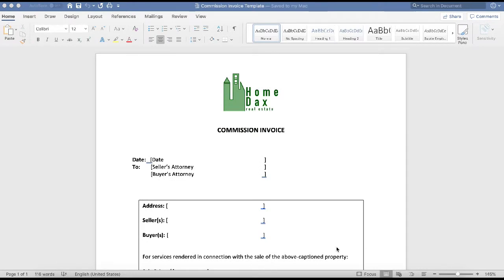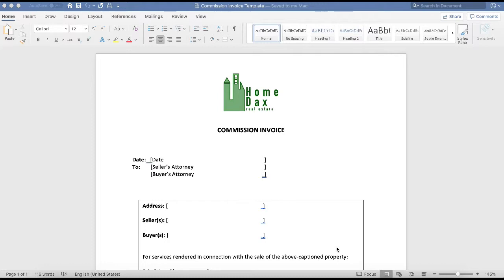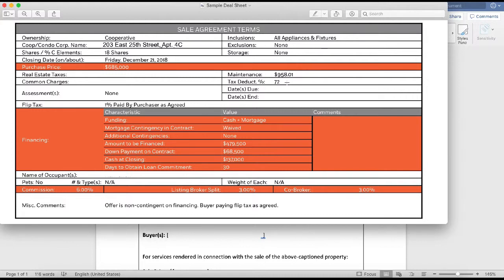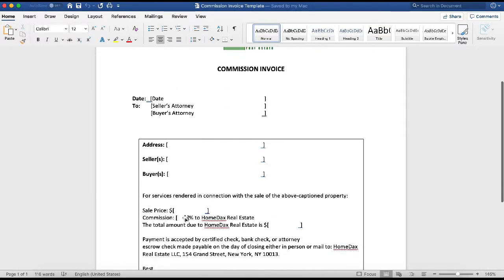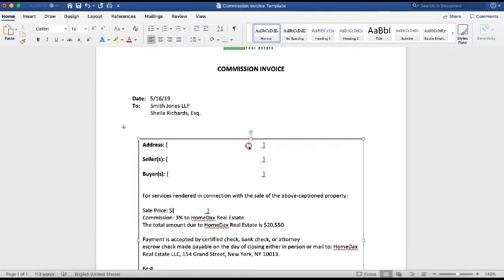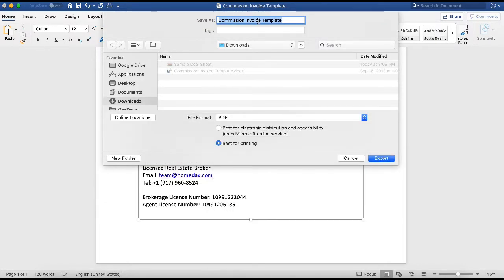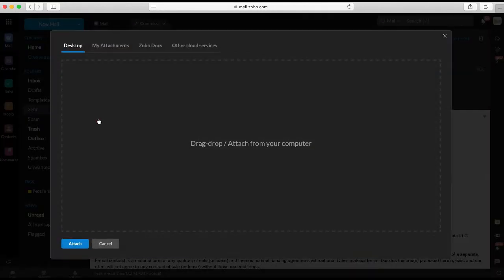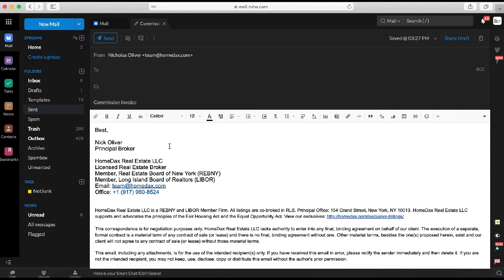How to Prepare a Real Estate Commission Invoice [Tutorial] | HomeDax Real Estate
In this tutorial we will show you how to prepare and circulate a real estate commission invoice.

How much commission is payable to your firm for your involvement in the deal either as a listing agent or? As a buyer's agent, you will usually receive the requests for the commission invoice. Around two or three days prior to the closing customarily when you receive the request it will come from either one of the attorneys or one of the paralegals or assistants working on behalf of either the buyer's attorney or the seller’s attorney. The request is usually very time-sensitive for whatever reason the attorneys usually don't ask for it while in advance instead they hysterically demand it in some cases the same day or the same afternoon when they send out the request. But fortunately, it's not a difficult task. So, even if it is a short notice, it shouldn't be a problem for you to prepare it now.

We're looking at a template for a commission invoice. This would vary by firm, but the truth is there really is no required format for this in some cases real estate brokers really just send an email, however, it is more professional to prepare an actual document and send that to both attorneys as well as your counterpart if there's another broker working on the transaction. So, you may be asking or thinking where do we find the Commission info for the deal? Well, the Commission information for a transaction has been known well in advance well before hopefully you actually proceeded to transact and put the deal in contract. So, the way to remind yourself of what the Commission amount would be is to look at the deal sheet for the transaction.

Now here we have a section of a deal sheet. And it is for illustrative purposes only. So, it's a fictitious address everything is just made up, but we've put this here to show you exactly where you would find the commission information. So let us assume that in this deal we are the listing agent on the deal. So we've actually prepared and sent out this deal sheet probably a few months ago and the commission information is listed usually towards the bottom.

So, in this case, the total commission is 6% and the split is 3% to the listing broker which would be us and 3% to the co-broker which would be the buyer's agent from another firm. So, we know that the Commission is 3% and we also know that the purchase price is six hundred and eighty-five thousand. So well open up Excel or take out a calculator will put 685,000. We'll put three percent and we will just do the calculation so the total commission here is twenty thousand five hundred and fifty dollars. So, you would open up the template and

You would start filling the sentence. So the Commission is three percent and as per our calculation, it's twenty thousand five hundred and fifty dollars. So you would fill this in twenty five fifty. You would obviously put the date so whatever that might be. And here, you would fill in the seller's attorney and the buyer's attorney so we're just gonna make these up. So we're gonna call this Smith Jones, okay, maybe that's the seller's attorney.  Buyer's attorney will say her name is Sheila Richards. So you would have this information from the deal sheet and just to remind you. This is only a part of the deal sheets.

So there's another section at the top which has the buyers info the sellers info and the attorneys for both sides. So you put that in now, the address is obviously important. So in this case again, it's fictitious. 203 East 25th Street apartment 4c. So in the address, we would fill in 203 East 25th Street, Apartment 4c. Presumably, we have the city of course in New York in this case and just gonna make up the ZIP code in the interest of time. So let's say the zip code is 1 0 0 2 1. Now the name of the seller and the buyer again will be in the deal sheet. So let's just make it up again, John Smith and the buyer is Leslie Alexander. And the final thing we need to do is fill out the sale price. The sale price is six hundred and eighty five thousand. So we'll put that in here and just quickly review it to make sure that it's complete.

Looks like it's complete so we would go ahead and save this as a PDF. So to pick the file format as PDF and it's usually nice to professionally name the Commission invoice. So, in this case, you could put the date. We could put the firm, in this case, is home dax real estate and then we would put the address two or three East 25th Street apartment 4c.